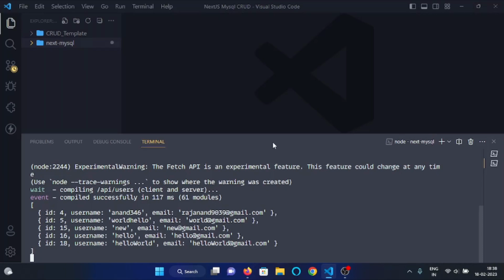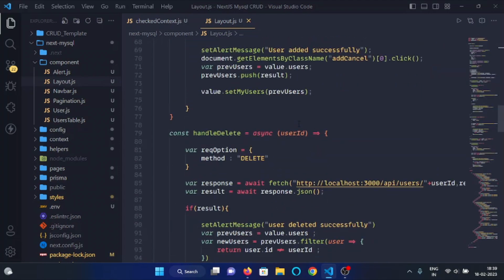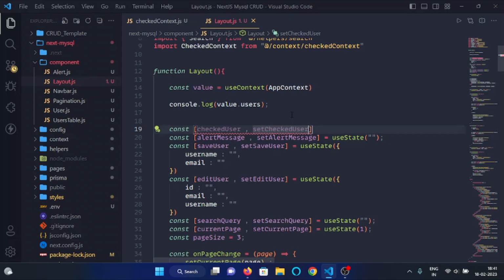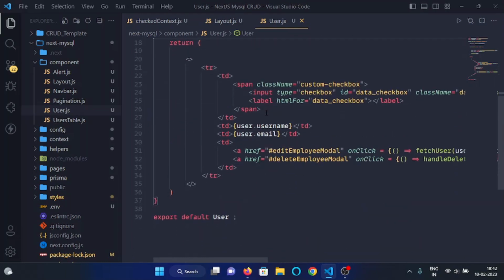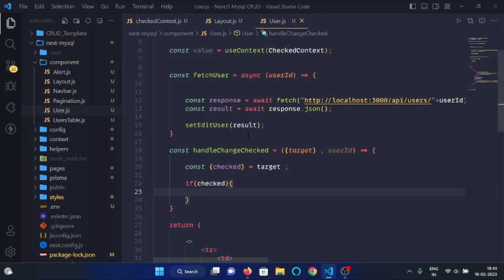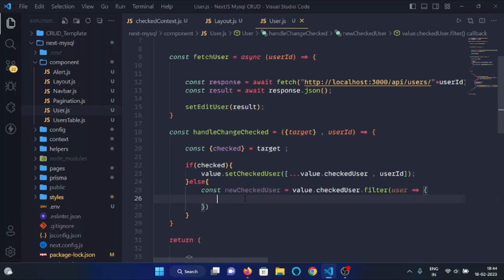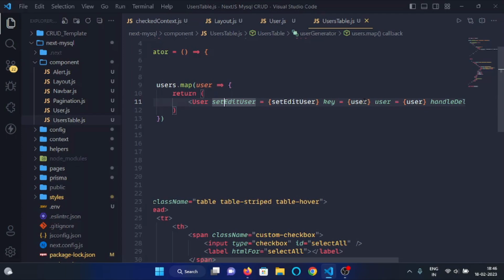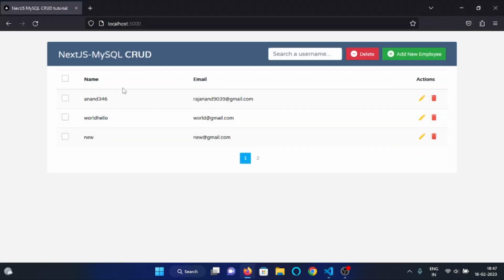NEXTJS + MYSQL CRUD Tutorial for Beginners 2023 - #18 Multi Delete Functionality - part 1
Hey everyone , in this video we will implement the functionality with the help of which we can delete multiple users right at once in our NextJS + MySQL CRUD Application .